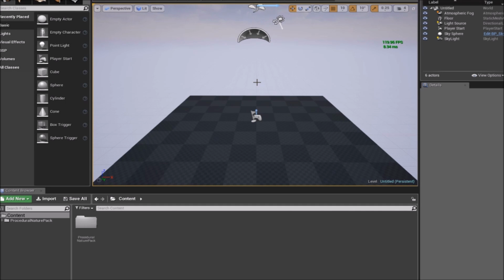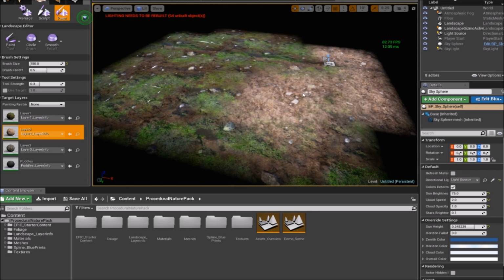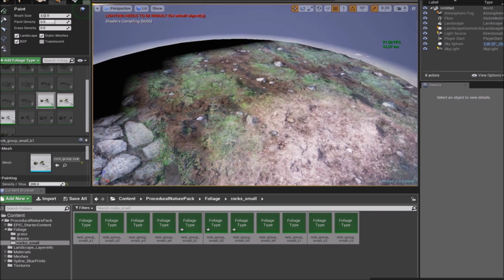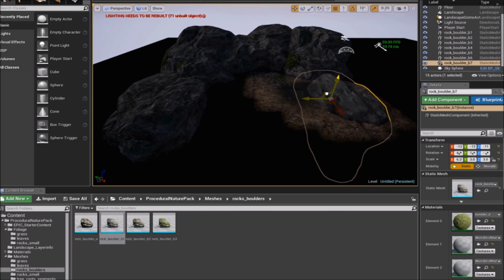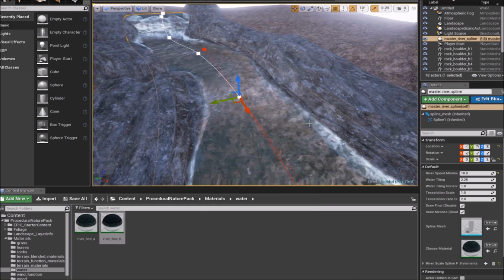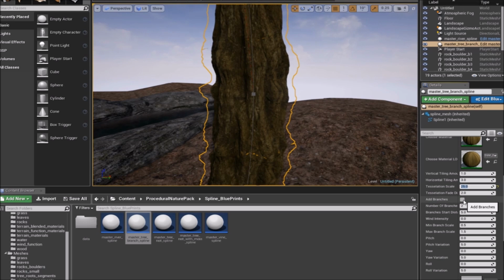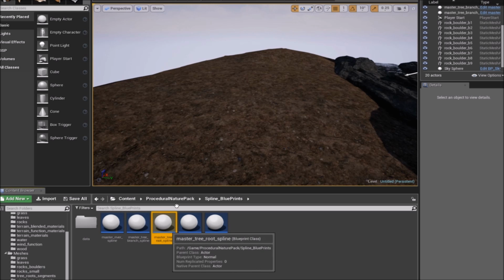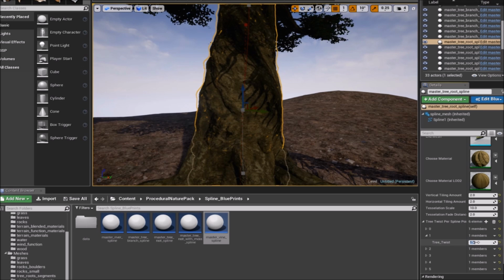Procedural Nature Pack - Tips and Tricks (UE4)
General info about the Procedural Nature Pack to help get you started!
0:55 - Assets Overview and Folder Structure
3:38 - Creating Terrain and adding Landscape Material
4:45 - Adding Terrain Layer Info
6:20 - Fix Tessellated Terrain Holes
9:10 - Adding Foliage
13:23 - Boulders and Variations
14:40 - Vertex Painted Moss on rocks
16:05 - Boulder Scale variations and placement
18:31 - Fixing Flat Landscape Terrain Bug
20:02 - Adding the River Spline Blueprint
21:52 - River Minimum Speed and Material Options
22:48 - River Scale per Spline Point
23:58 - Material Instances Overview
25:25 - Creating a Simple Tree with the Spline Blueprint
28:14 - Adding Branches to the spline
33:58 - Creating a more Advanced Tree
35:48 - Adding Roots and branches
37:32 - The Vine spline and options